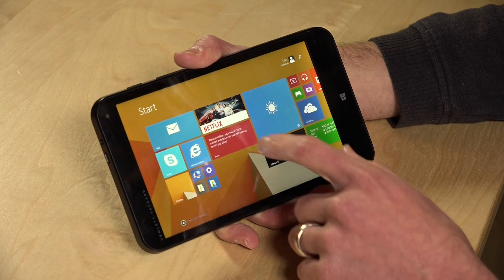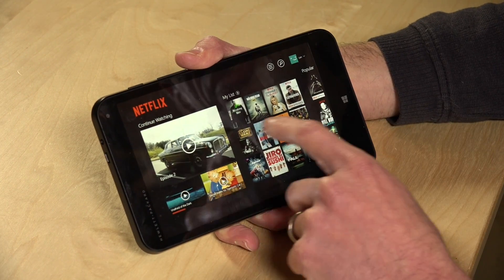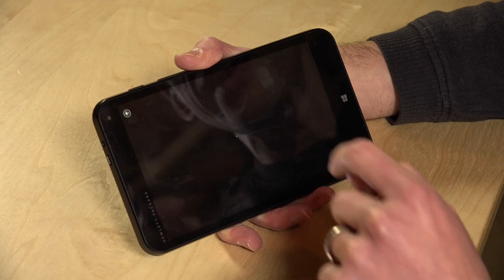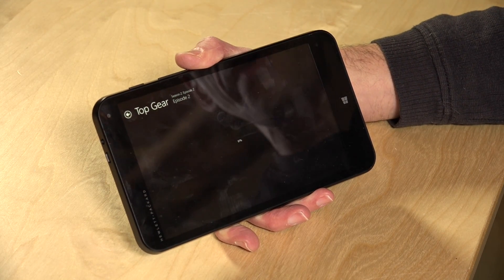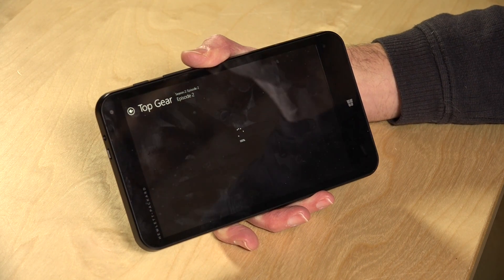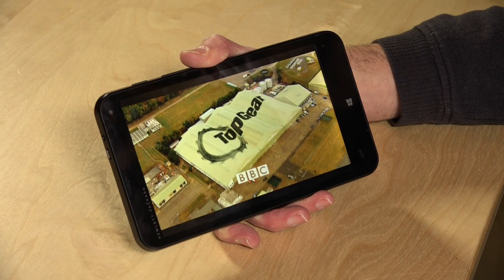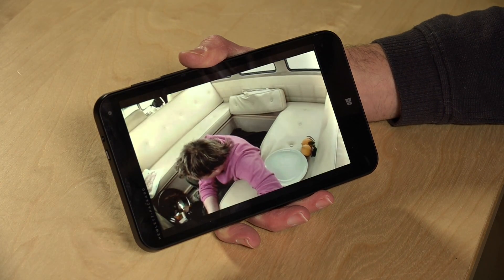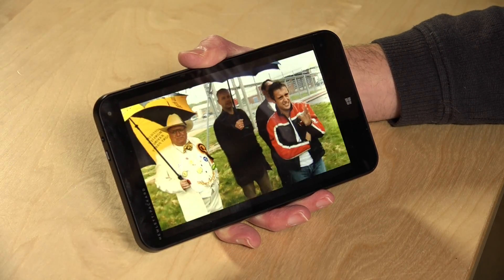Netflix Performance on the HP Stream 7 and other low end Windows tablets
Some viewers were curious how well Netflix runs on the HP Stream 7 and other low end Windows tablets. Here's a demonstration!